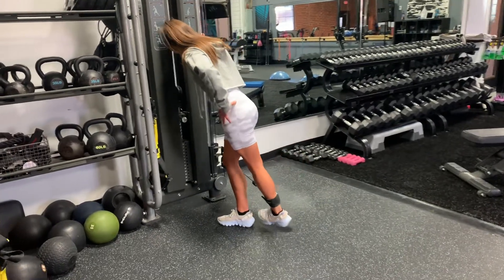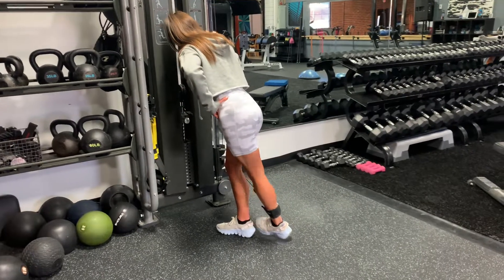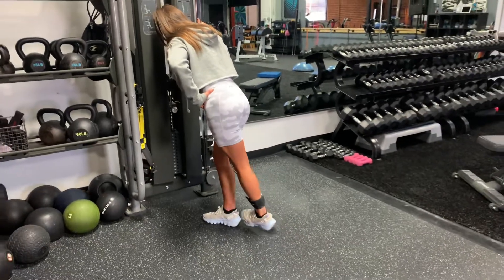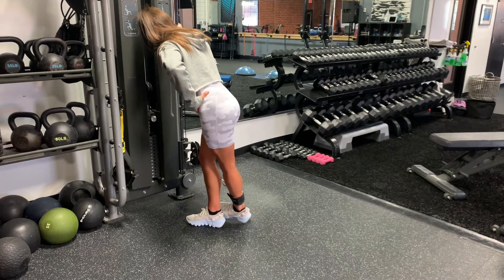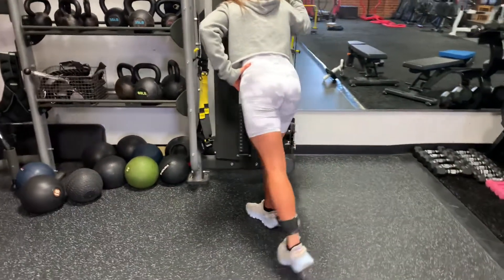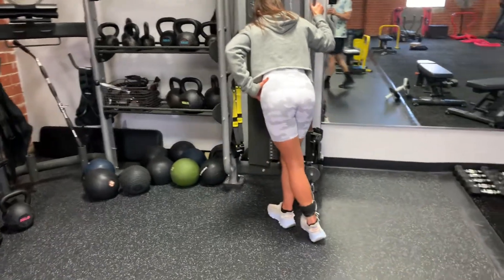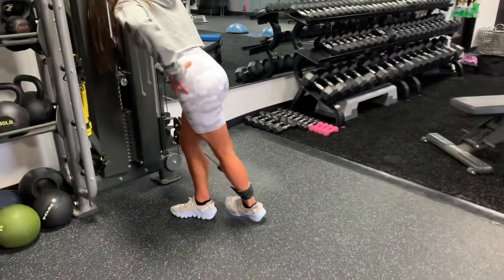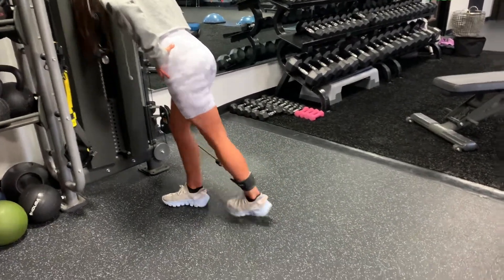Glute med kickbacks